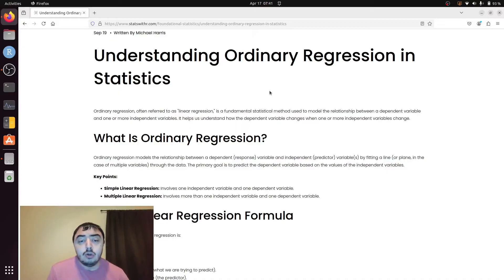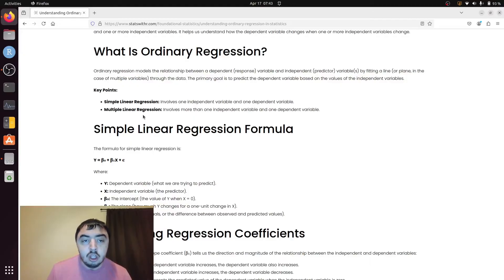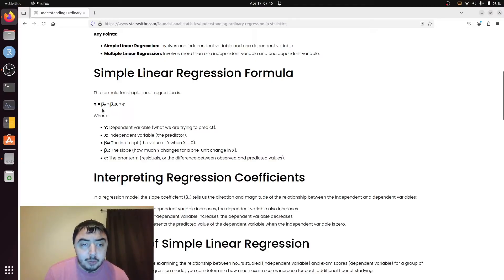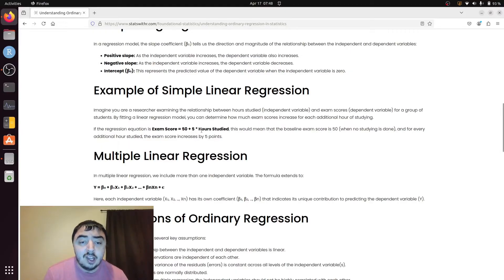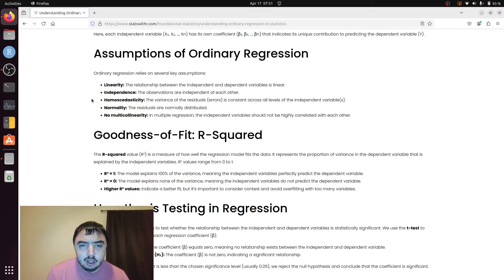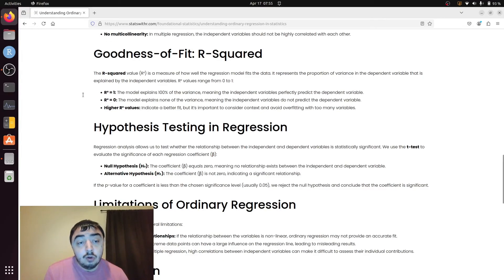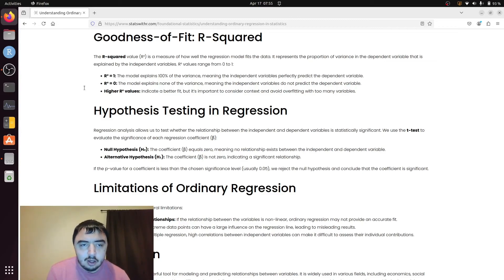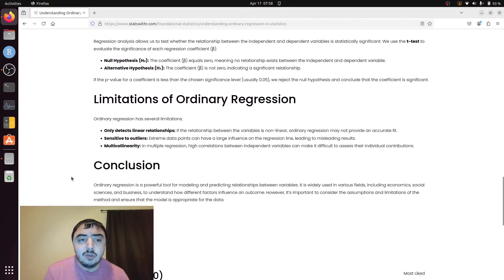Understanding Ordinary Regression in Statistics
This video is a companion to the blog post of the same name found